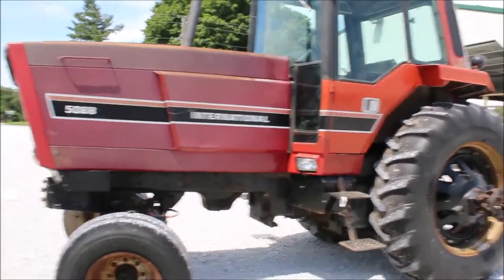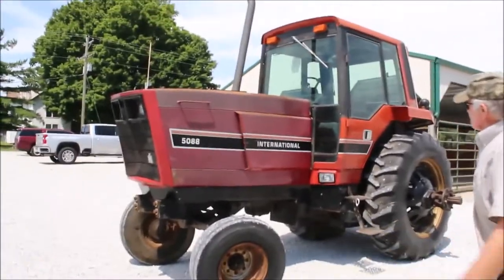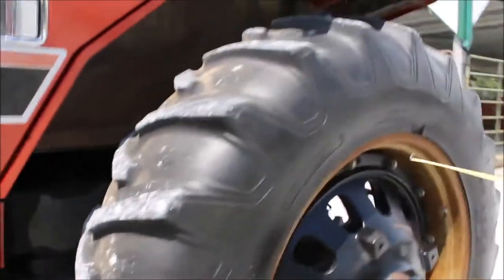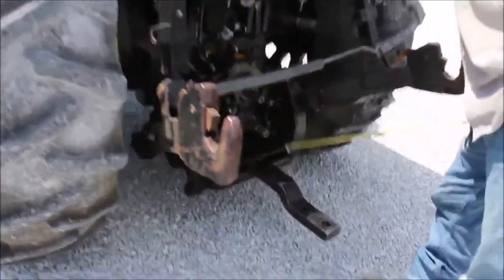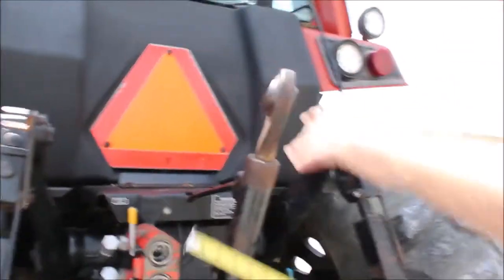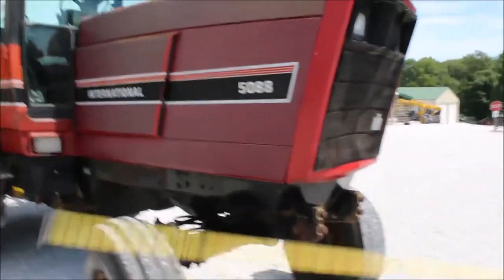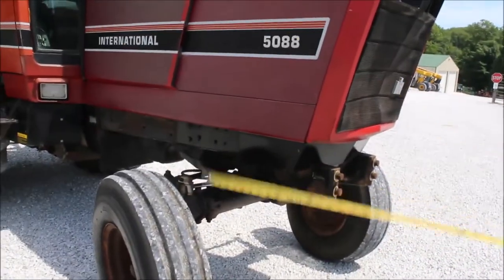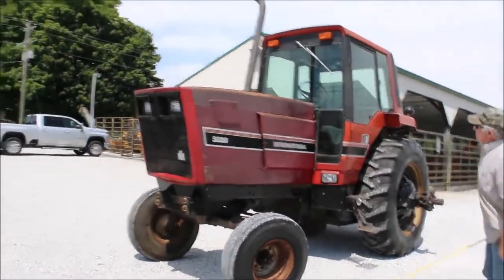1983 INTERNATIONAL 5088 For Sale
International 5088 Tractor  -540/1000 PTO, 3 Remotes, Quick Attach, Ding In Front Grill, Seat Needs Attention, AC Needs Charged,  *See Pics & Video For More Details *Sells Absolute! ~Please Read Terms & Conditions Before Bidding*